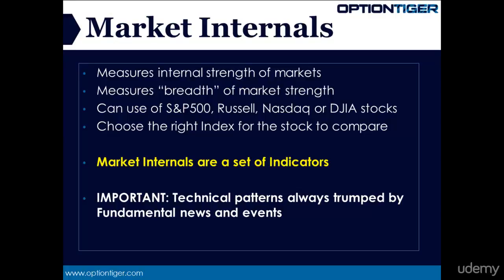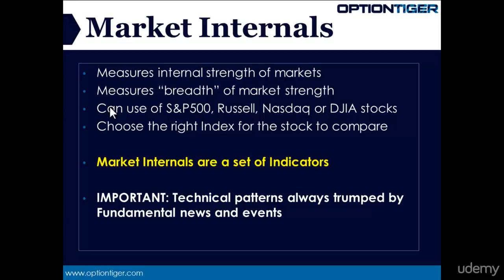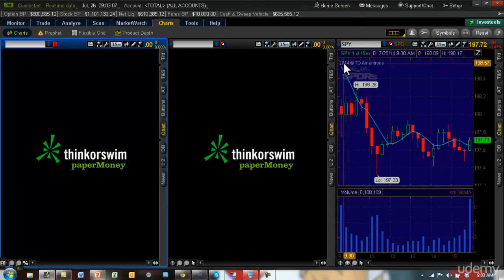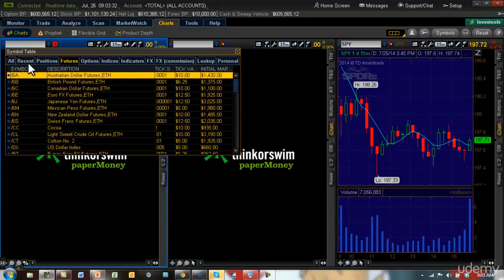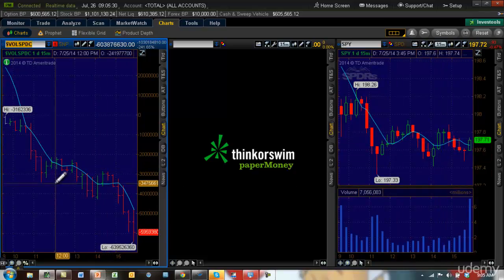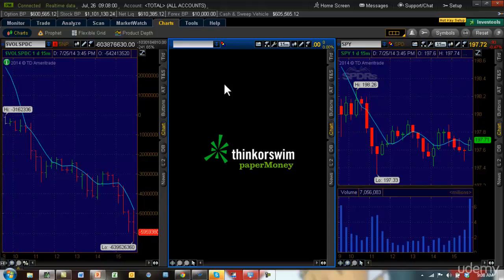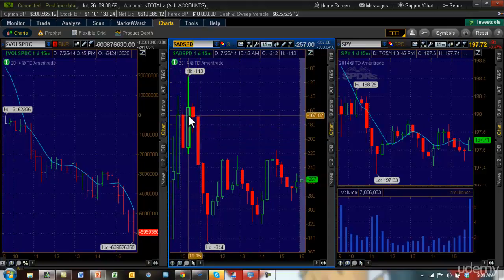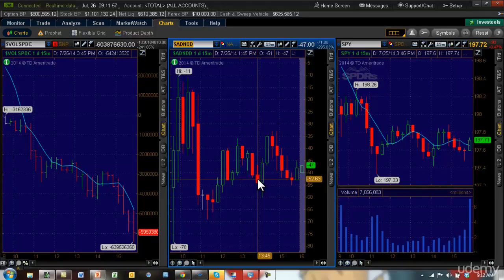009 Market Strength indicators